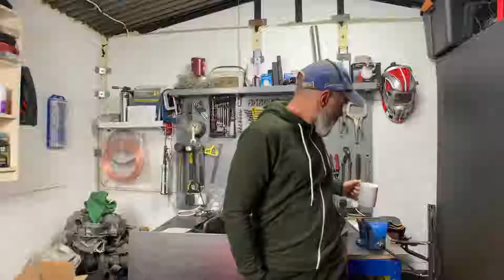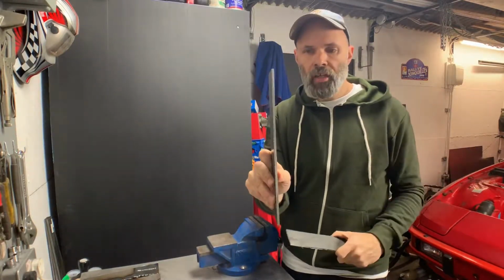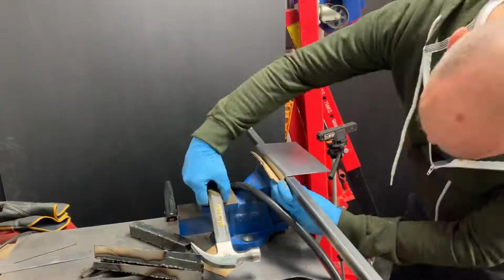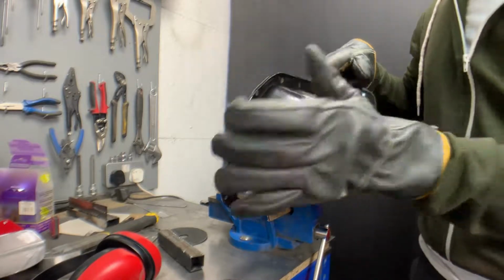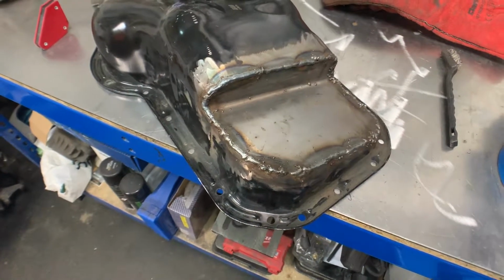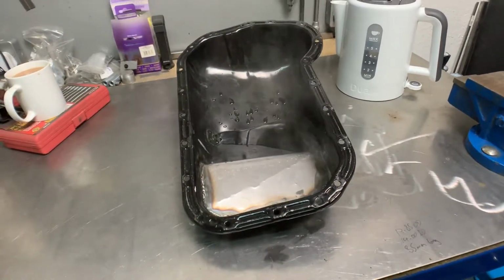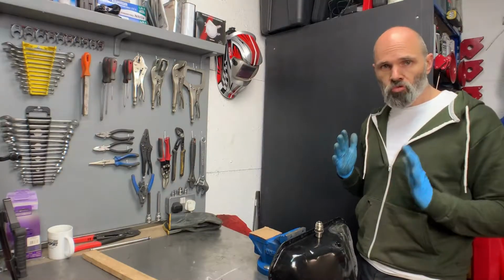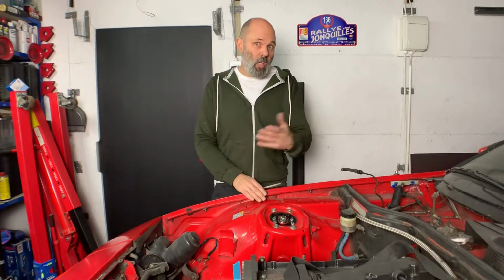Porsche 924 S Turbo Build 7 - Sump Welding (MIG Woes)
Porsche 924 S build, finishing modifying / MIG welding the oil sump pan for the VW Audi 1.8 20V Turbo to clear the Porsche crossmember. Exposed my welding skills! AN-10 sump tap for turbo oil line.

This video from Matt at Urchfab shows a welding method that would have worked far better (great build series as well!)

The car is part of the GT Porsche Long Term Fleet.

I am a hobbyist mechanic with no formal training, I am sharing what the work I'm doing on my cars, this is not a guide on what to do. Also a fledgling YouTuber so the delivery will hopefully improve as I go.